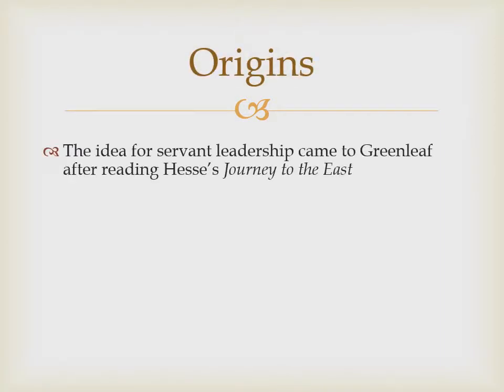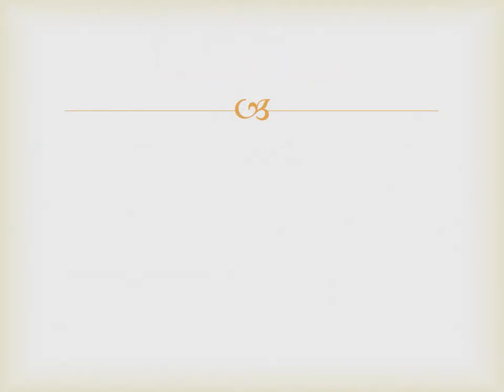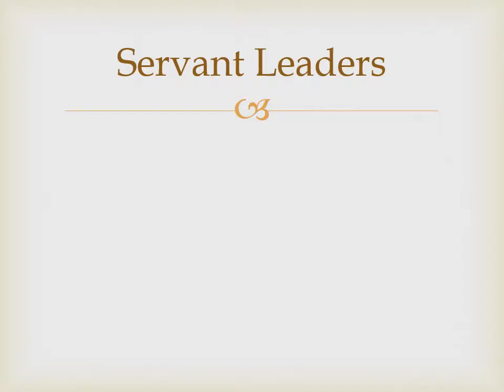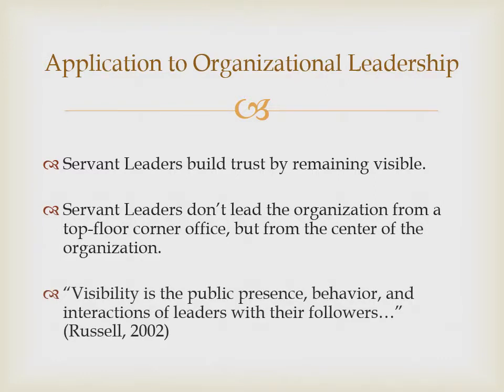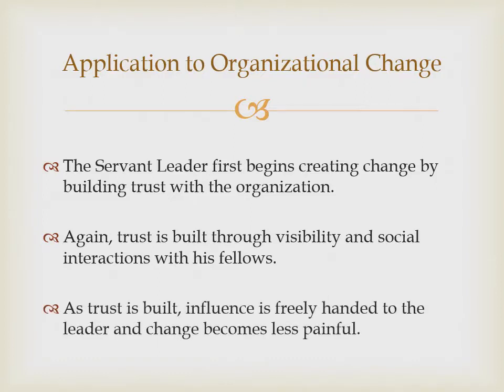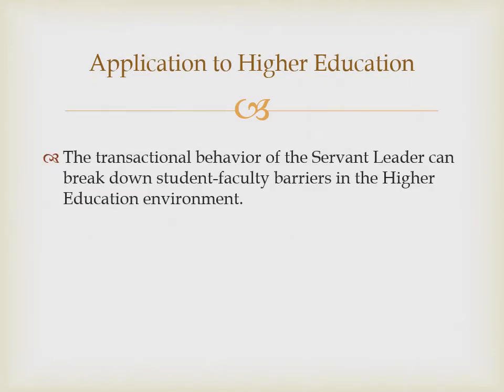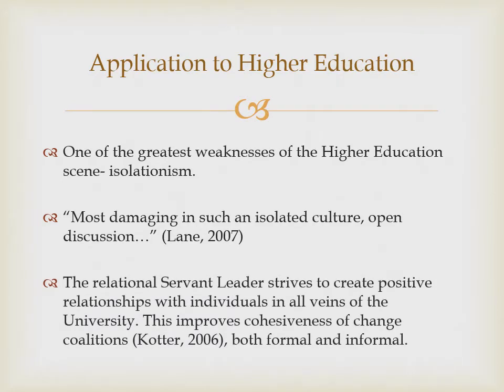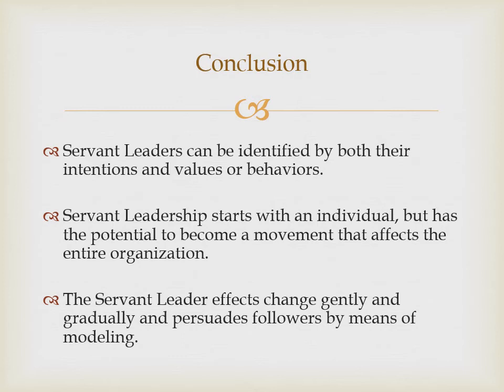Servant Leadership Presentation- Grace College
Morgan Meadows presents the Servant Leadership theory and discusses its origins, definitions,and various applications.